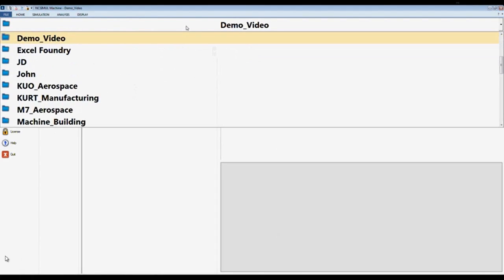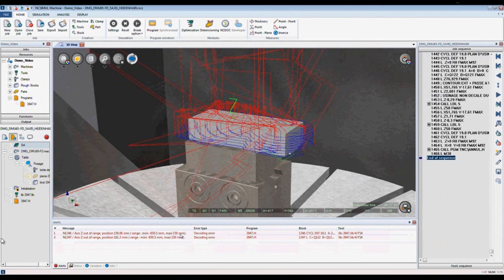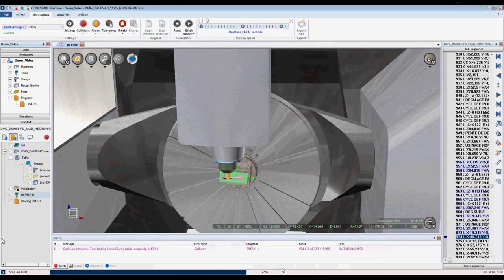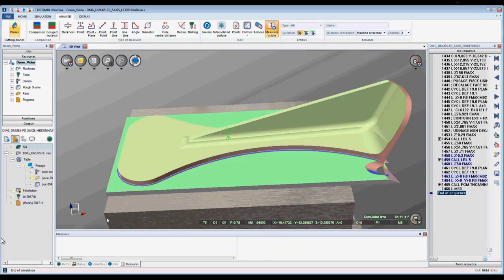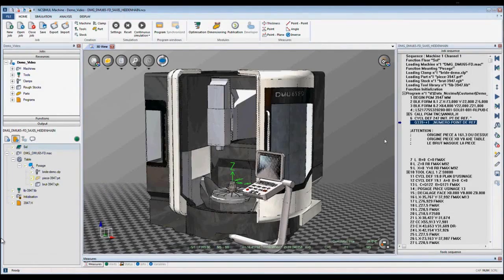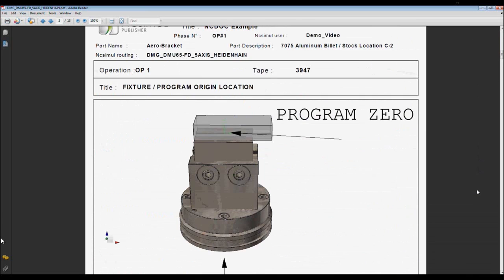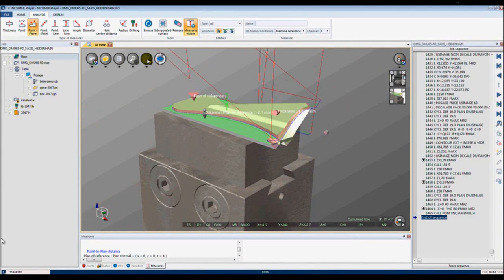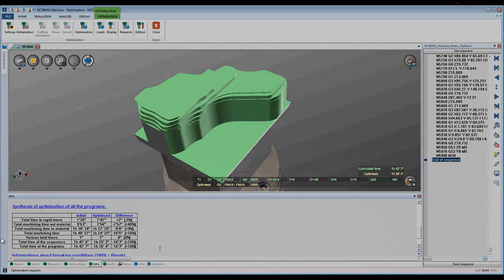Introduction to NCSIMUL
A Brief introduction to the 3 Steps carried out in NCSimul Simulation Software